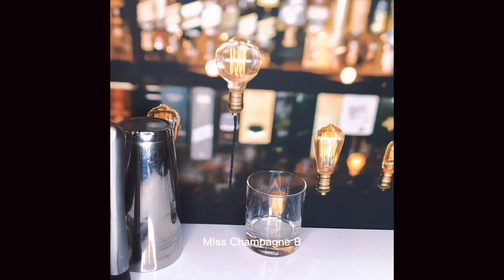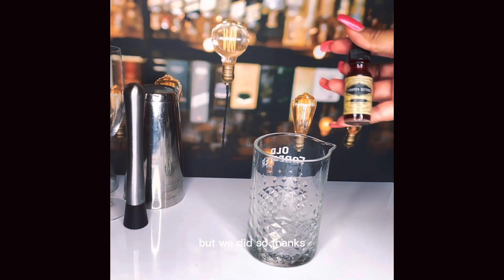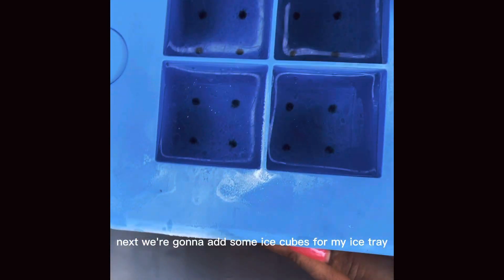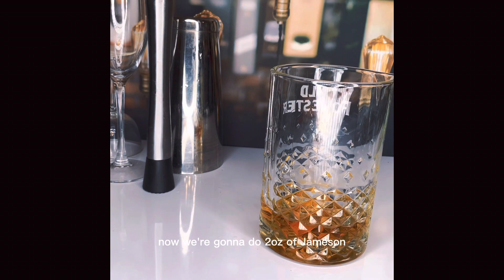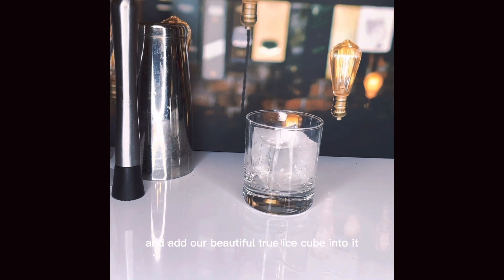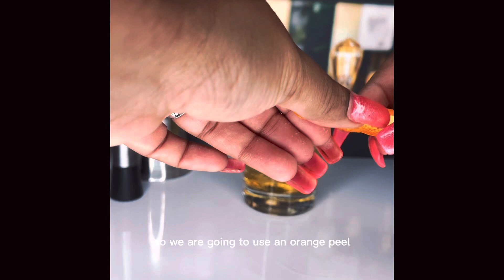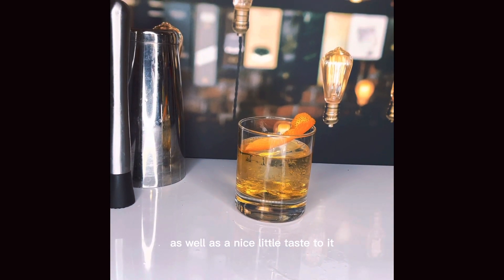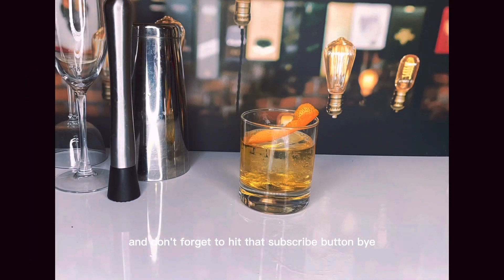I Made the World's Best Old Fashioned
Learn how to make the perfect Old Fashioned cocktail with this easy recipe tutorial. This classic cocktail is a must-try for any cocktail enthusiast or bartender, and in this video, we'll show you step-by-step how to make it like a pro.

First, we'll go over the basic ingredients you'll need to make an Old Fashioned, including the type of whiskey, bitters, sugar, and orange peel. Then, we'll walk you through the proper technique for muddling the sugar and bitters, adding the whiskey, and stirring to perfection.

Whether you're a seasoned bartender or a beginner looking to impress your guests, this Old Fashioned recipe is sure to be a hit. So grab your shaker and let's get started!

And if you give this recipe a try, be sure to tag us on social media using the hashtag OldFashionedCocktail. Cheers!
2 ounces of bourbon/whiskey (rye is good to use )￼￼
One sugar cube (or you can do a half ounce a simple syrup )
￼ a couple dashes of aromatic bitters
Garnished with an orange peel

￼￼ If you like cocktails and comedy or you’re a home bartender who wants to get your skills up this is a channel for you! And if you’re really feeling me go ahead and share❤️❤️

Check me out for my daily videos around cocktails and comedy❤️

YouTube: Diary Of A Mad Black Bartender

What some cool stuff while supporting ya girl to create better videos?

Grab your own copy of my latest cocktail recipe ebook, Drinking or Dranking : Cocktail Recipes for Girls Night at Home